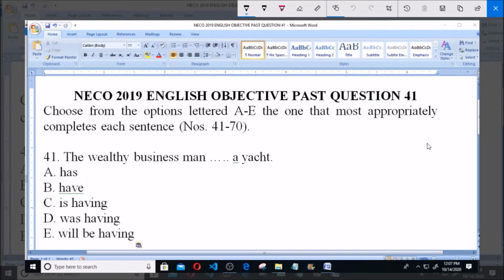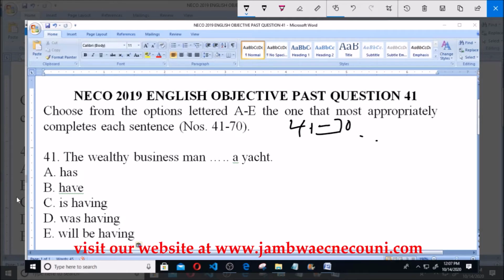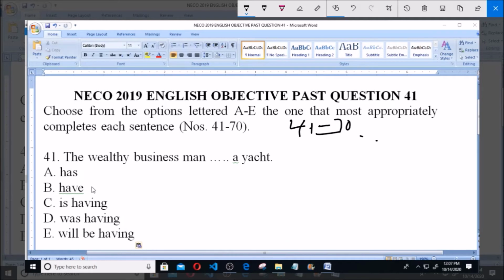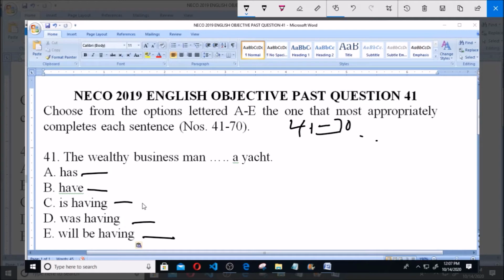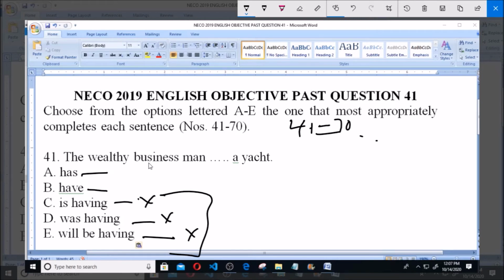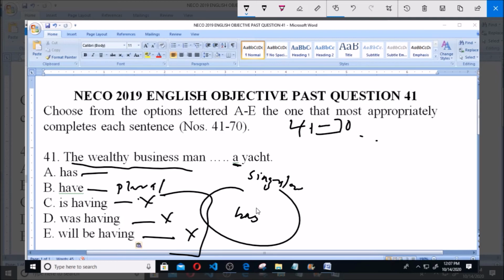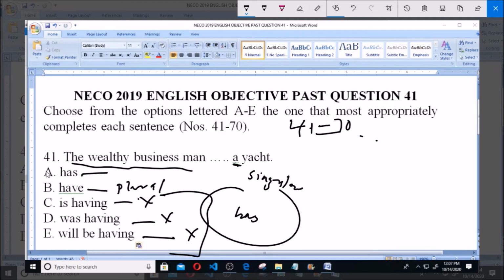NECO 2019 ENGLISH OBJECTIVE PAST QUESTION 41 USE OF ENGLISH